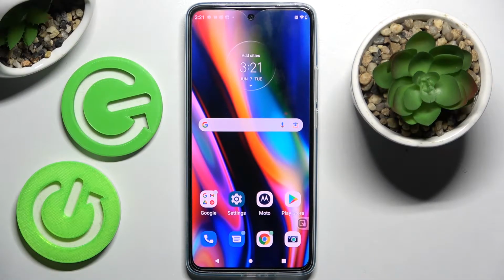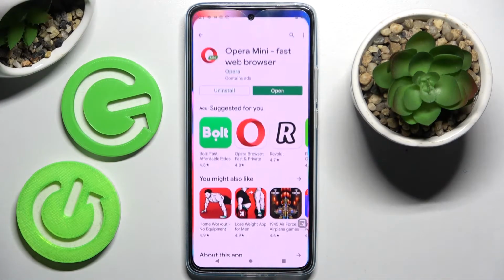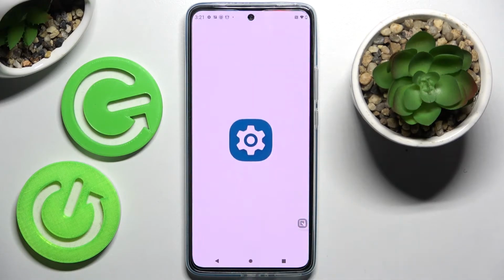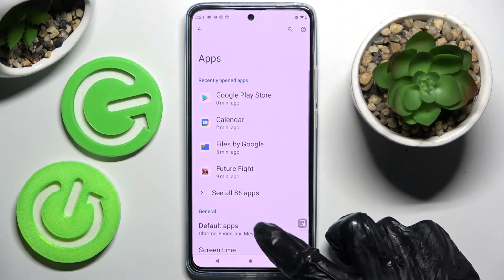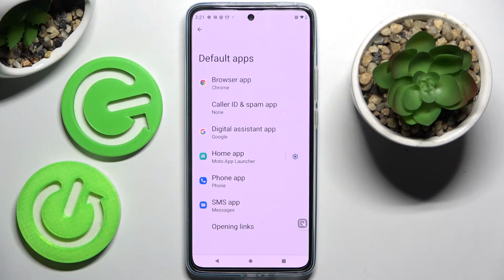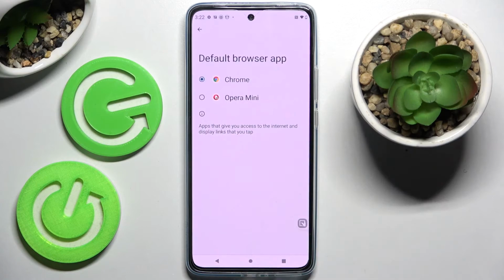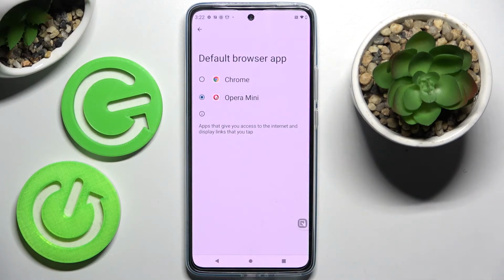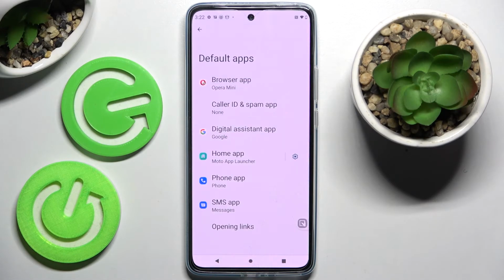MOTOROLA EDGE 30 Change Default Apps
Want to check out how to easily change default apps on MOTOROLA EDGE 30? Interested in how to adjust the default app on MOTOROLA EDGE 30? Learn how to successfully change default apps in MOTOROLA EDGE 30 in the tutorial presented here. You can set up the desired app as your default app in MOTOROLA EDGE 30 by following the attached instructions and accessing the settings that permit you to do so. We're going to pick the default app on your Samsung smartphone using the tutorial. Visit our HardReset.info YT channel and discover many tricks for MOTOROLA EDGE 30.

How to change default apps in MOTOROLA EDGE 30?
How to change apps in MOTOROLA EDGE 30?
How to set up default apps in MOTOROLA EDGE 30?